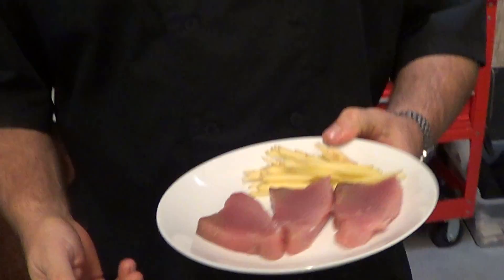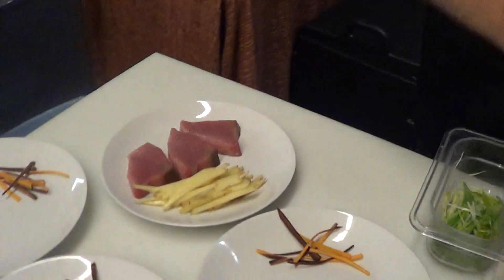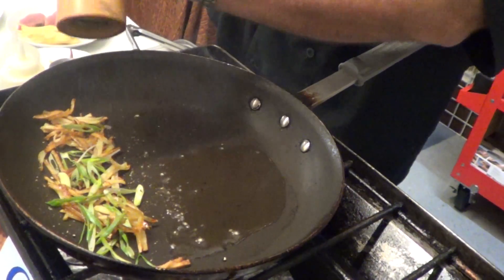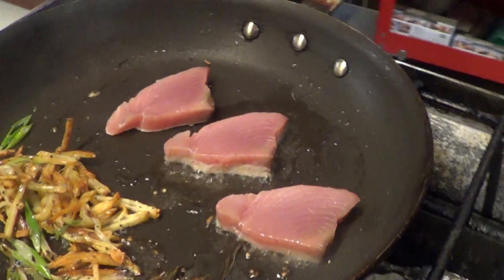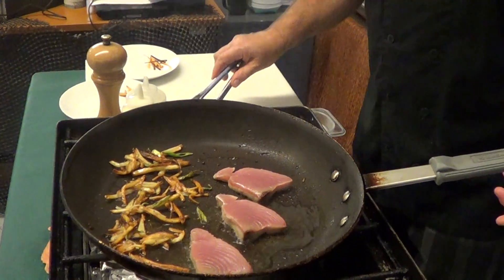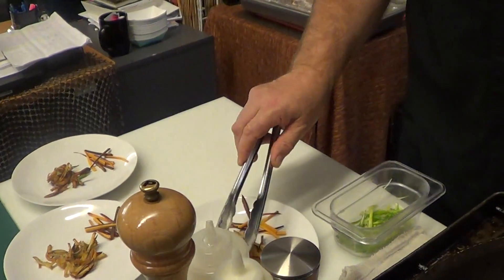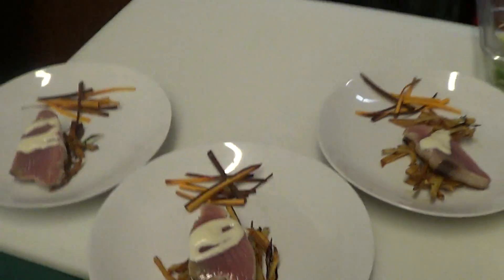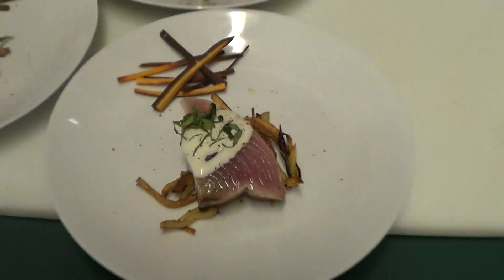How to Cookwith Chef Christopher Logan BFT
Chef Logan cooking up some great local BLUEFIN TUNA